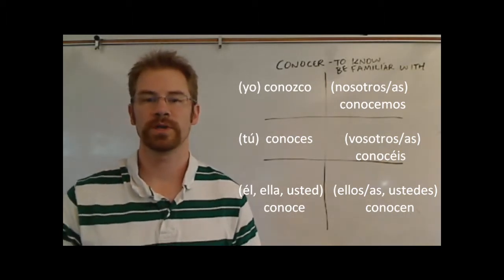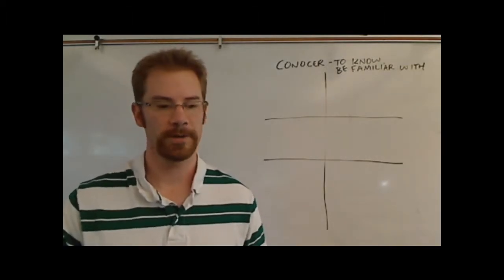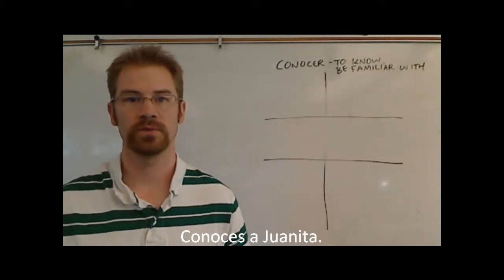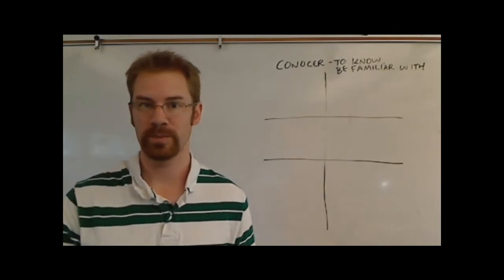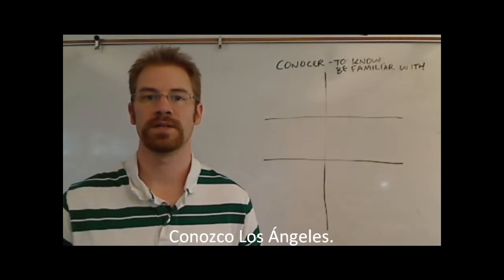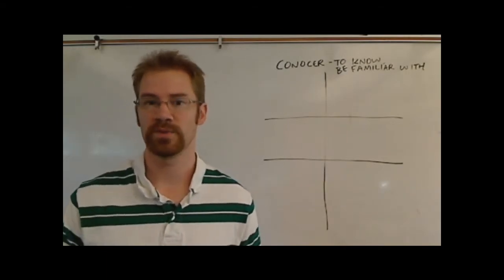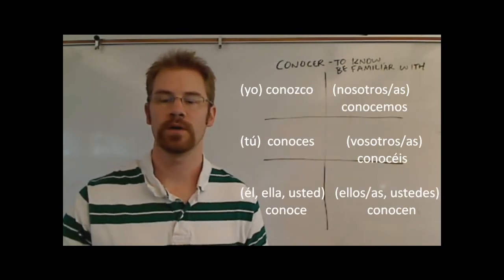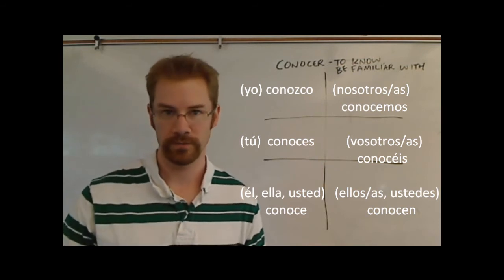Spanish Lesson - Conocer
Here I show you how to conjugate and use the verb Conocer (to know, to be familiar with) in Spanish.  I will also ask a few questions to give you the opportunity to practice.